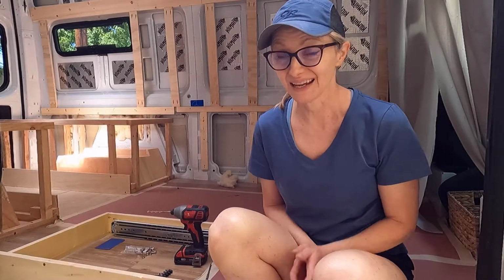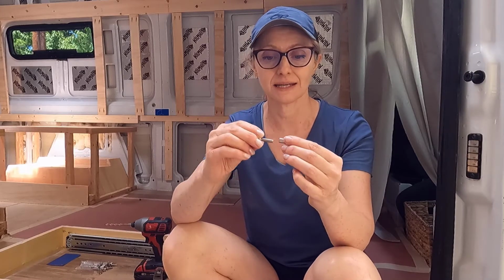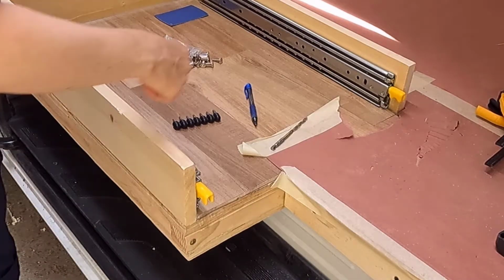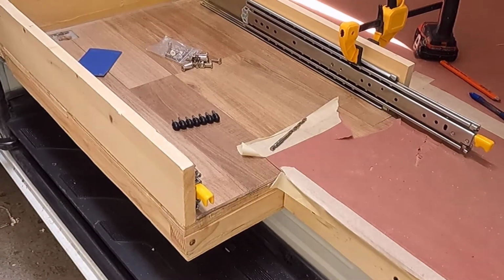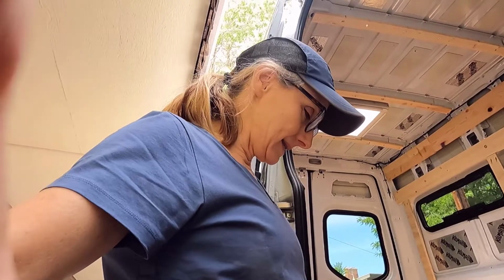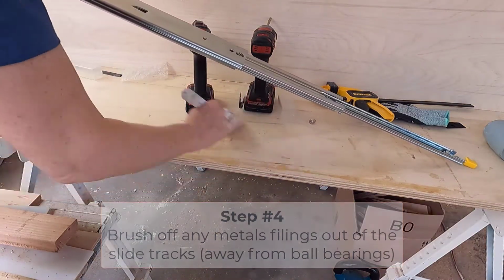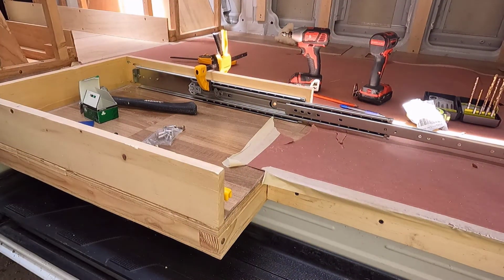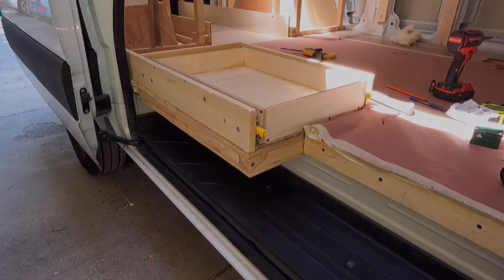Installing 500lb Drawer Slides In Your Van | Van Build Series Ep. 24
Today I'm going to walk you through how to install super strong 500lb drawer slides.

These are what you'll need if you intend to sit or stand on a drawer for various reasons e.g. shower pan, pullout deck, toilet.

Chapters:-
0:00 Introduction
0:28 INSTALLING 500lb DRAWER SLIDES
3:02 Measure and mark drawer slide position
3:29 Drill holes through the slide into the toe kick wall
4:00 Drill larger holes in the metal if needed to fit the sex nuts through
4:57 Brush off any metals filings out of the slide tracks (away from ball bearings)
5:10 Clamp slides in place and a drill through new holes into walls
5:51 Insert nuts and tighten with an allen key/hex key
6:19 Repeat steps 1 - 6 for the other side

Purchasing:
Here are the 500 lb drawer slides